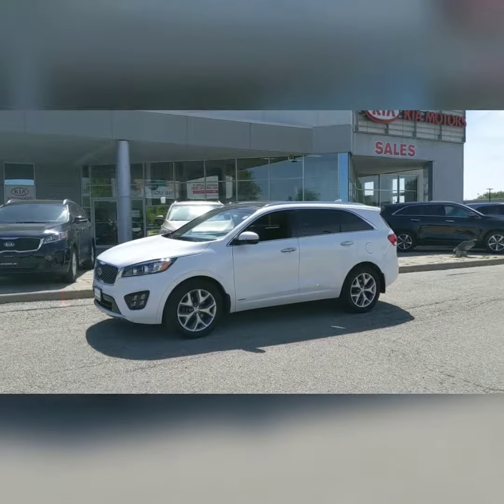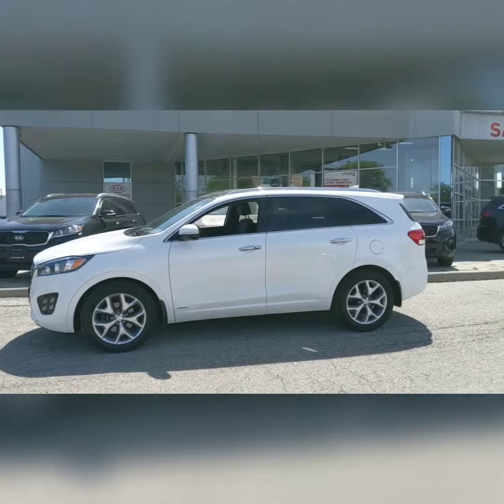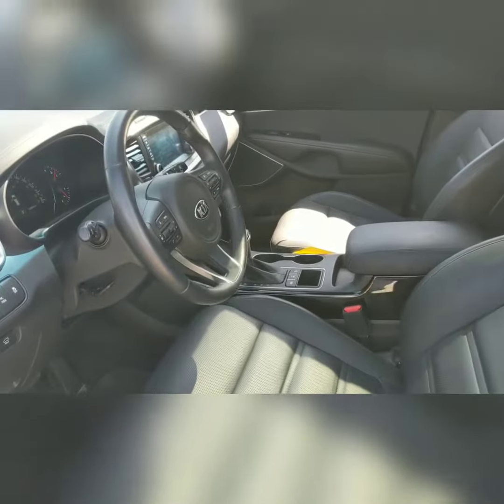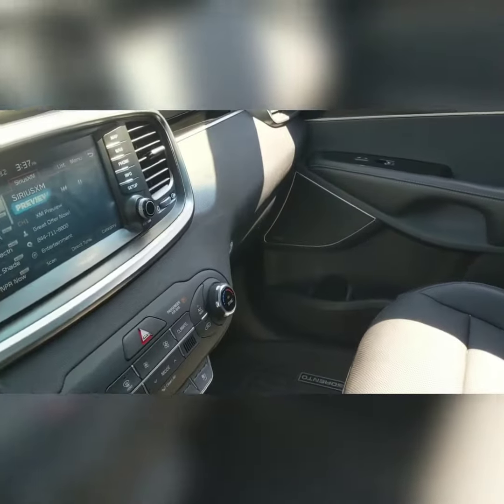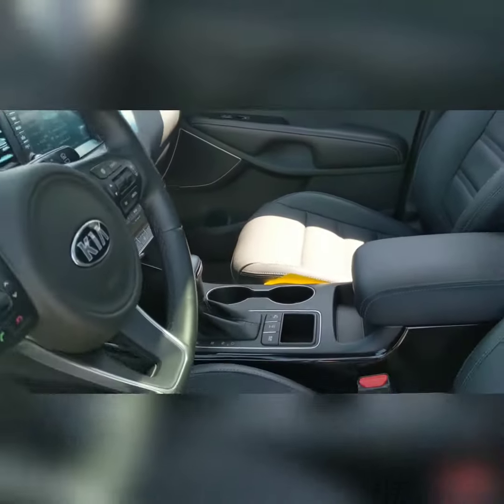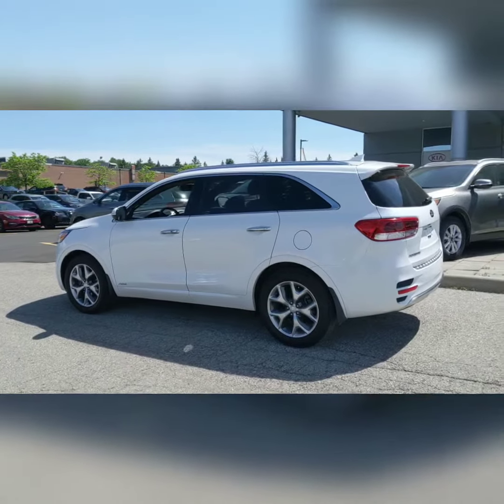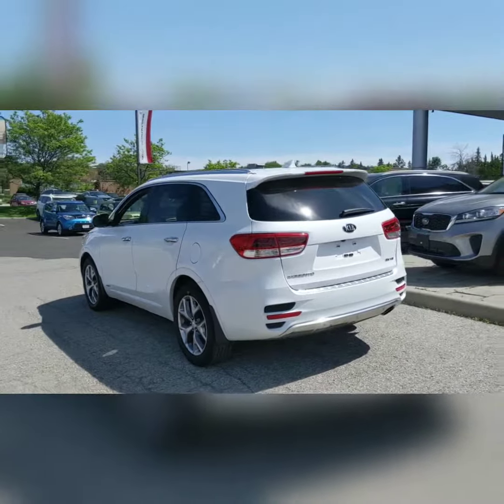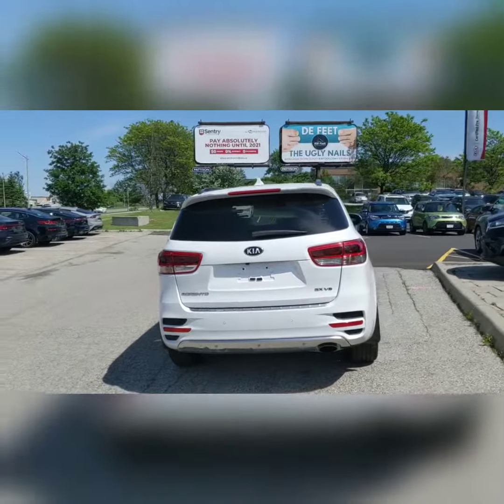2018 Kia Sorento SXL - Kitchener Kia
2018 Kia Sorento SXL V6 under 17,000KMS!  Leather, Navigation, panoramic roof, blind spot warning and much much more.